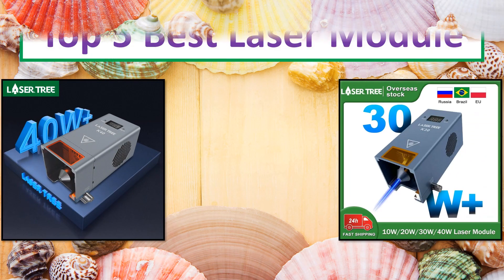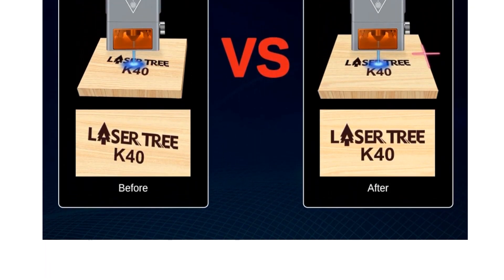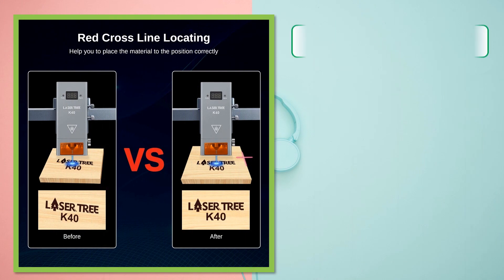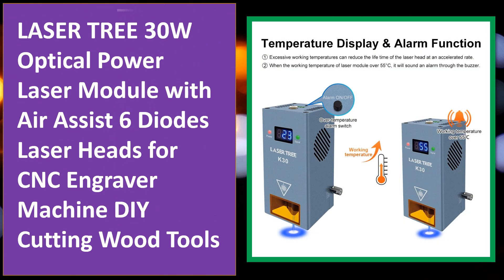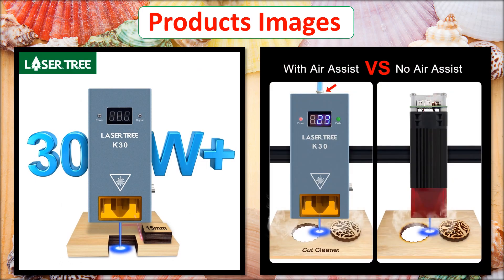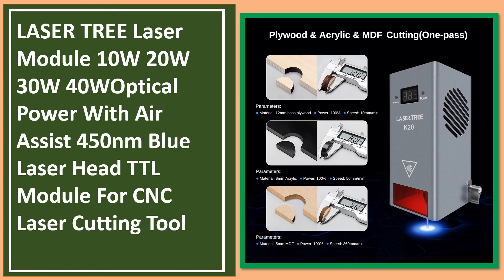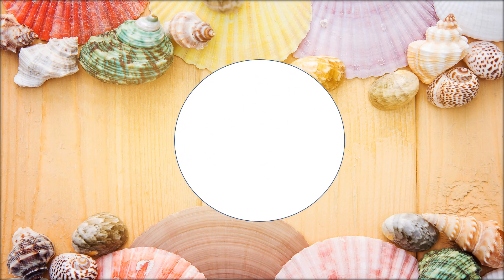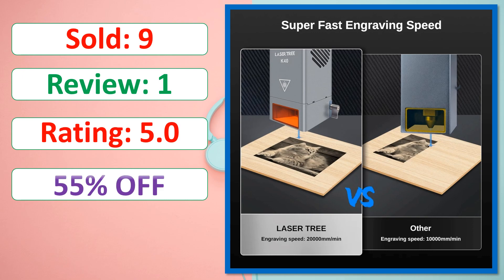Top 5 Best Laser Module Of 2024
✔ 5. LASER TREE High Power 20W Optical Power Laser Head with Air Assist TTL Blue Light Module for Laser DIY Cutting Engraving Tool

✔ 4. LASER TREE K40 Laser Module 40W Optical Power with Air Assist Laser Head 450nm TTL Blue Light for Engraver Cutting Wood Tools

✔ 3. LASER TREE K40 Optical Power 40W Laser Head with Air Assist 450nm Blue Light TTL Module for Engraver Cutting Wood Tools

✔ 2. LASER TREE Laser Module 10W 20W 30W 40WOptical Power With Air Assist 450nm Blue Laser Head TTL Module For CNC Laser Cutting Tool

✔ 1. LASER TREE 40W 30W 20W Optical Power Laser Module with Air Assist 450nm Blue Light TTL Laser Head for CNC Engraver Cutting Wood